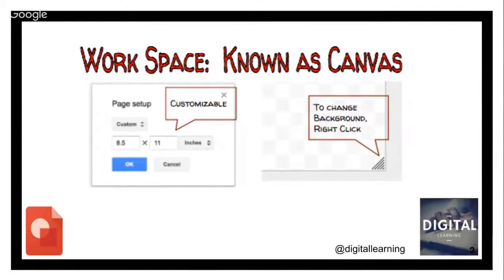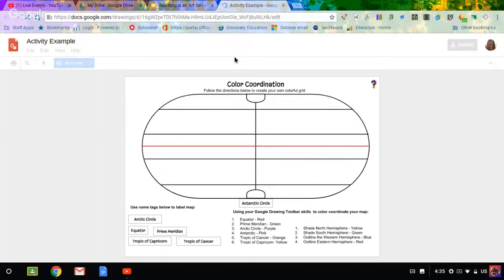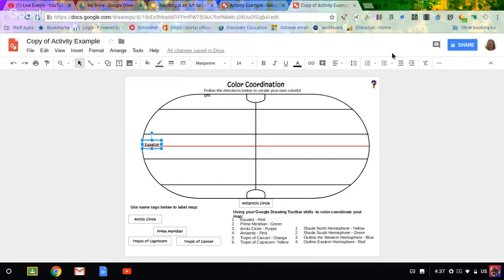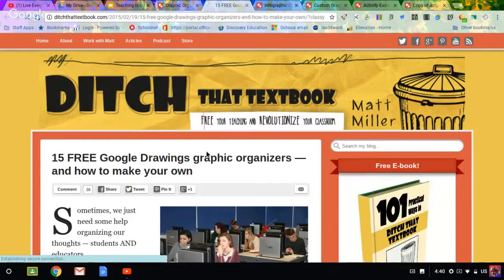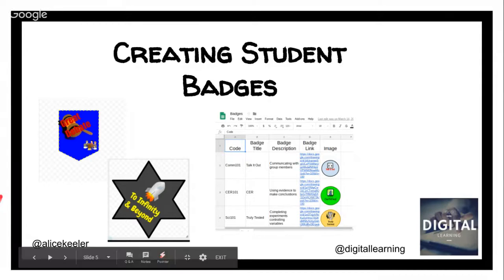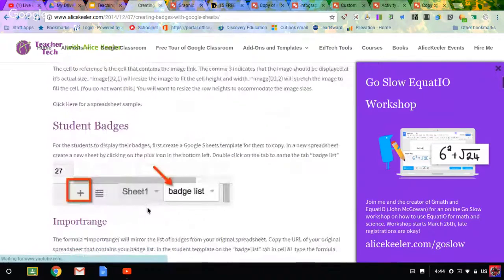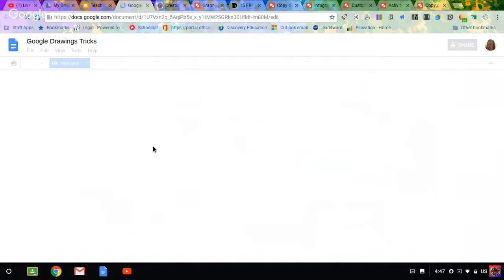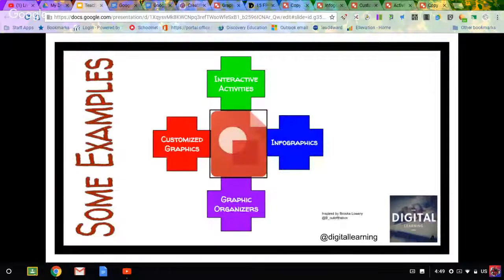Teaching is an Art so learn how to Draw...with Google